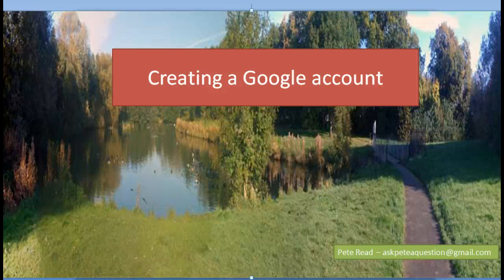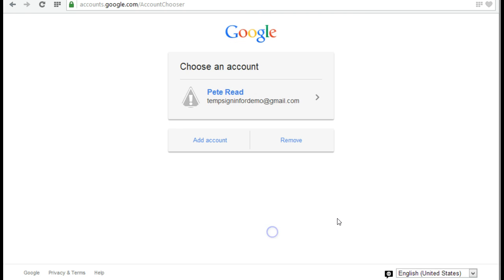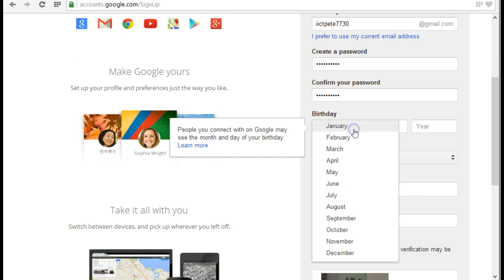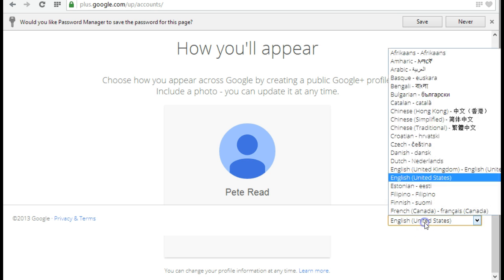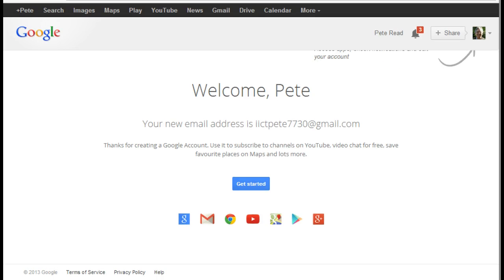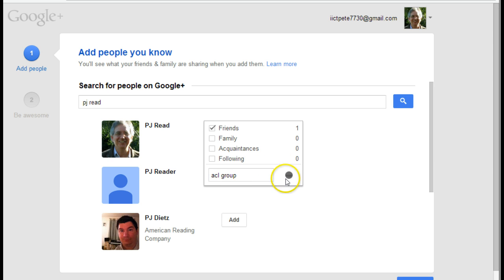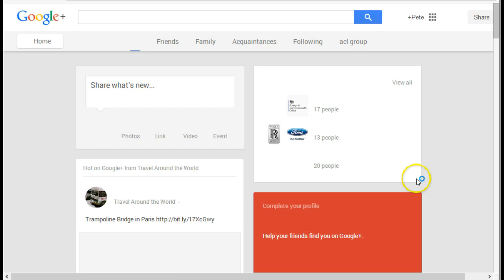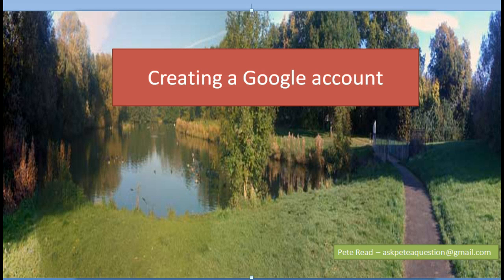Create a Google account